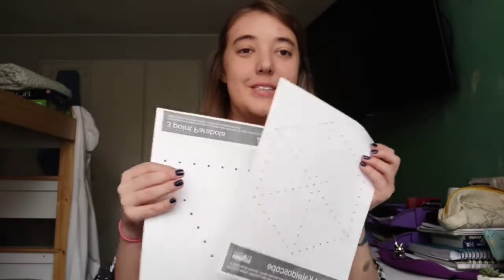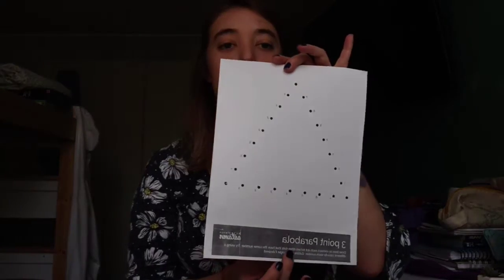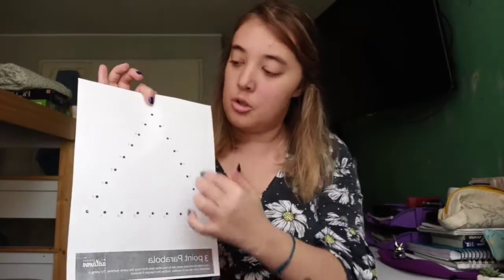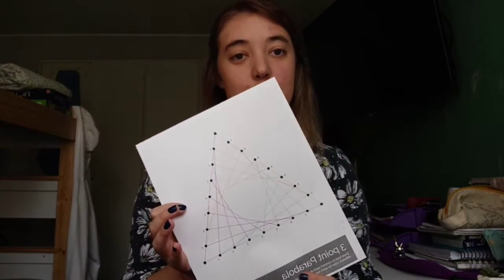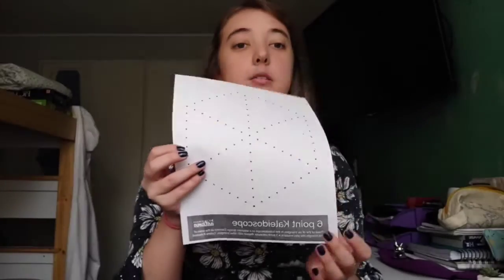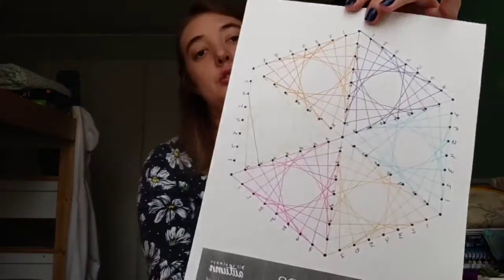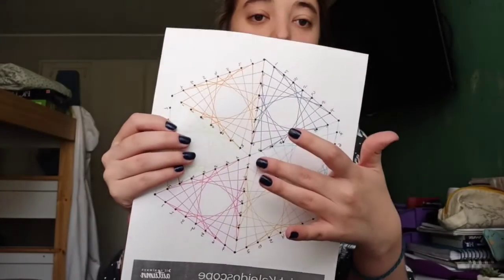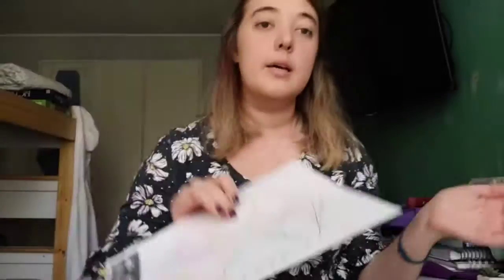Parabola and kaleidoscope!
A video to give instructions about a 4th grade activity. That's all..